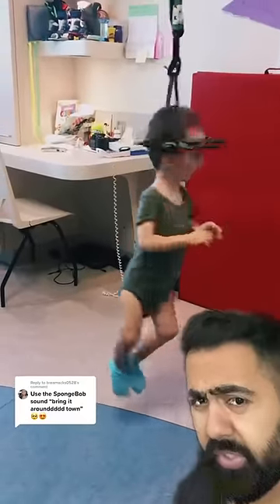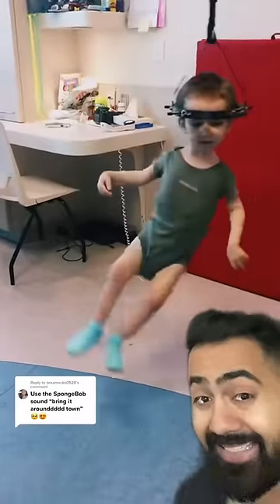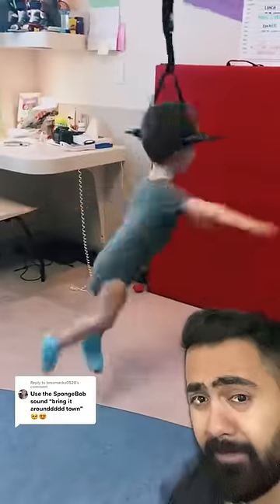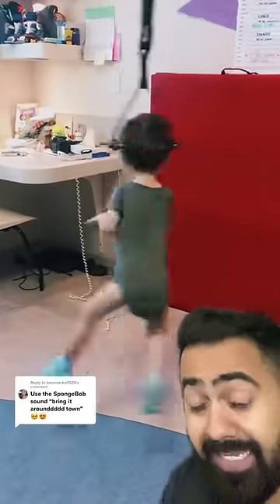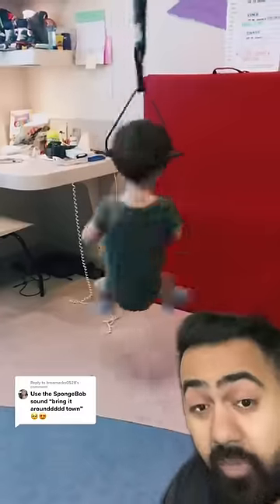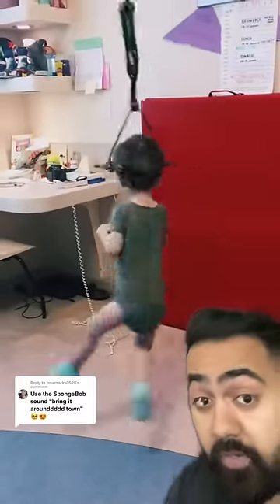Doctor Reacts To Kid Being YEETED Continuously!